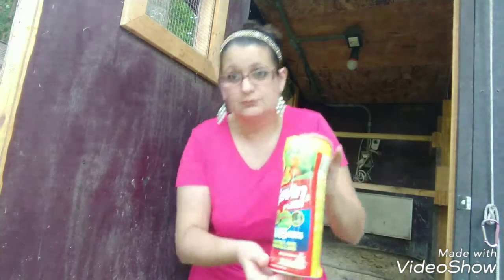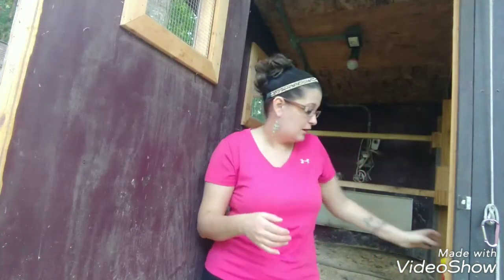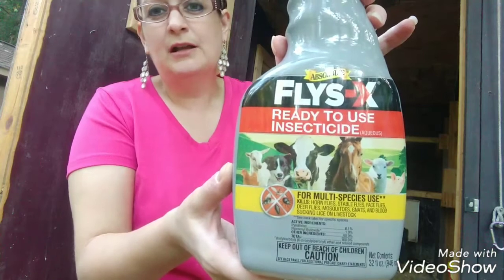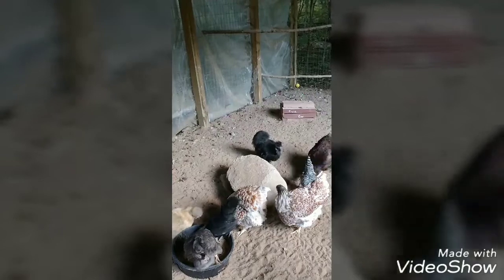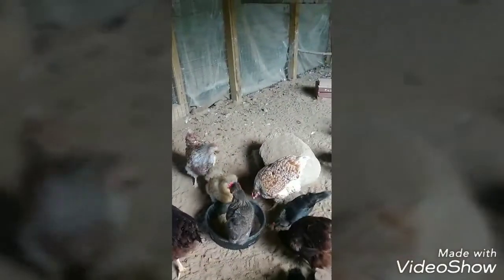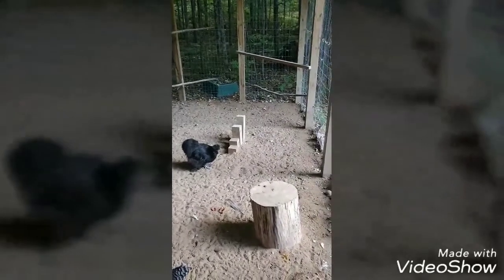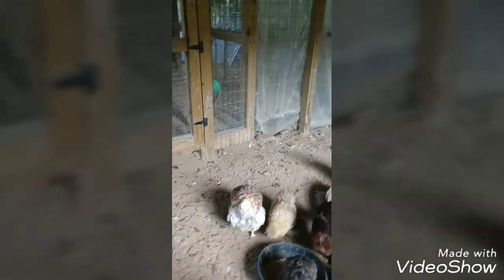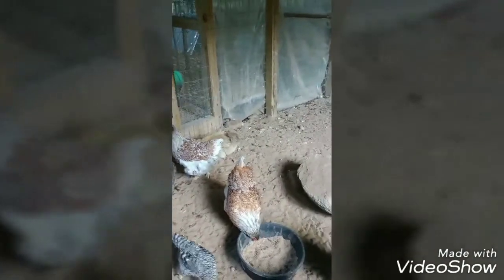Poultry Lice and Mites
Tips and products to get rid of chicken lice and mites.